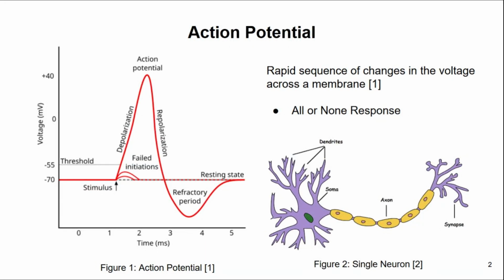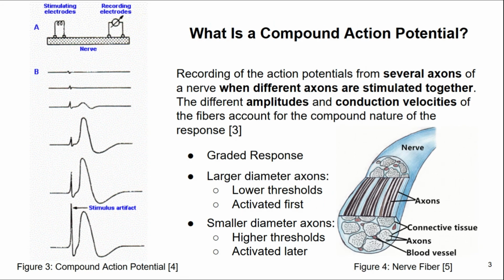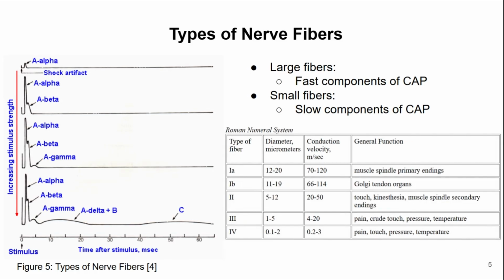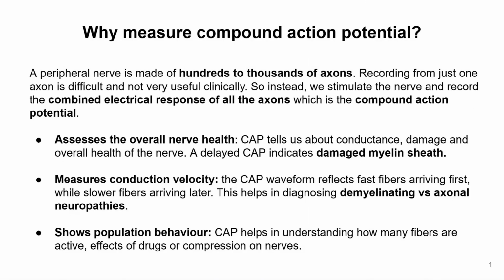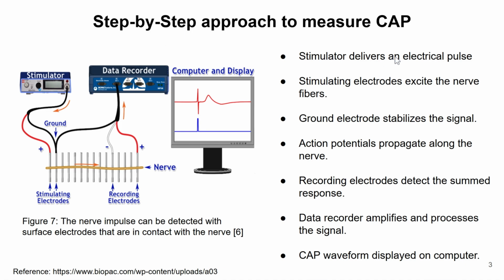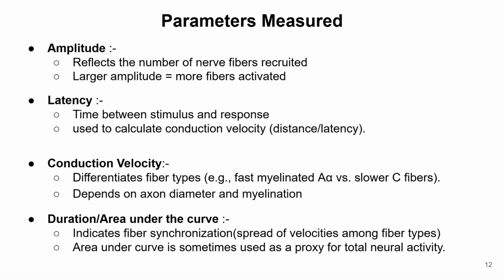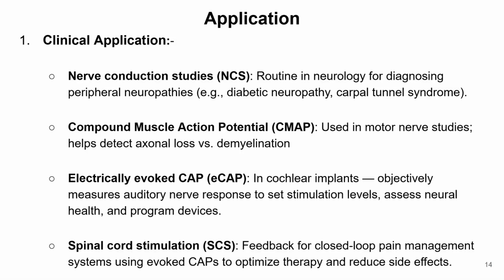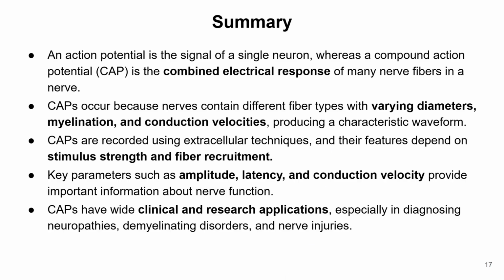Compound Action Potential Merged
CL 720: Introduction to Biomembrane
Presentation 1

Group Members:
Rudra Ravindra Vengurlekar (25M0389)
Harsh Dhankar (25M0386)
Rudra Nath Sinha (25M0400)